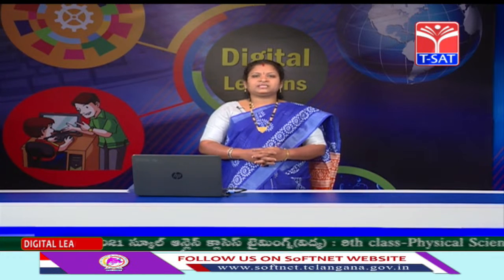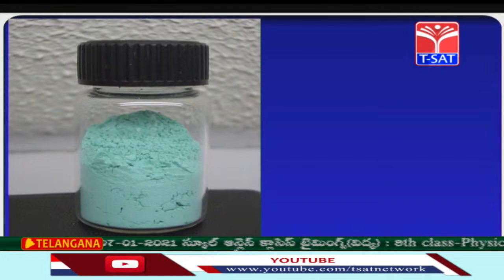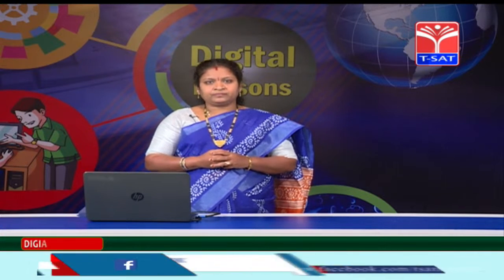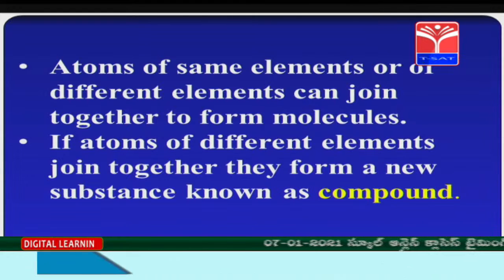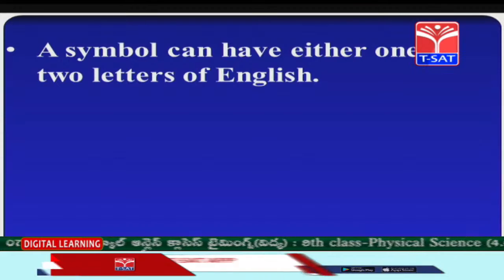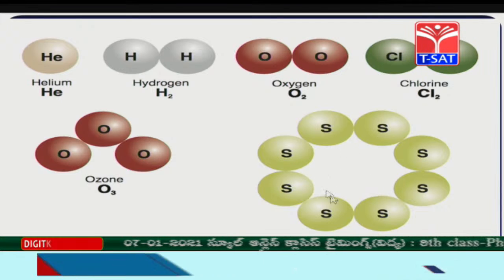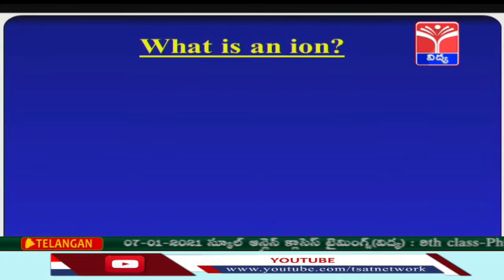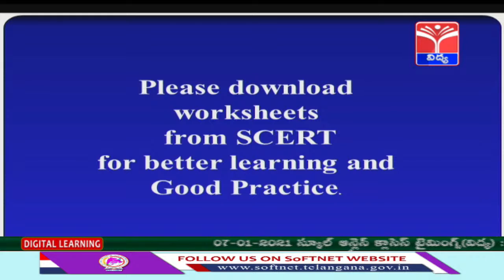T-SAT || SIET : Phy.Science (9th Class ) - Atoms , Molecules & Chemical Reactions (P-1) ( E/M)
T-SAT || SIET : Phy.Science (9th Class ) - Atoms , Molecules & Chemical Reactions (P-1) ( E/M) || 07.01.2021

T-SAT Network Digital Classes are Now Available on Following Platforms:
👉Install T-SAT App:
1. For Android Users: Play Store
2. For Apple Users: AppStore